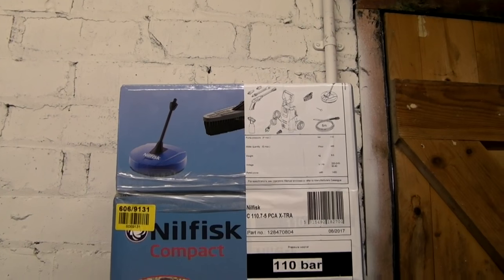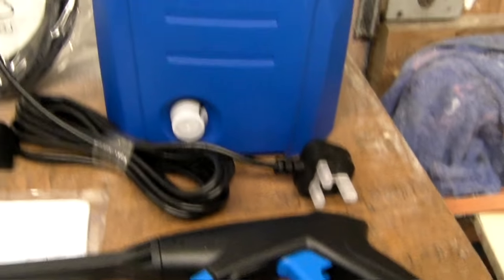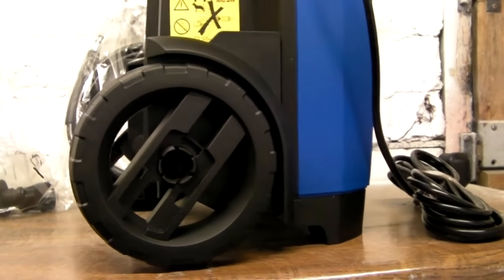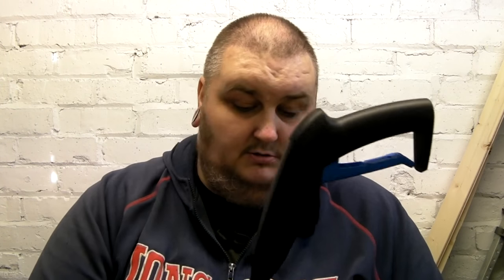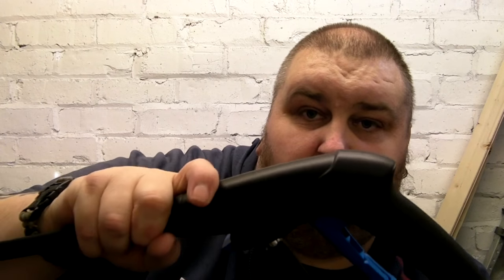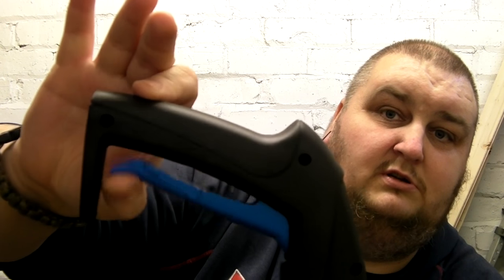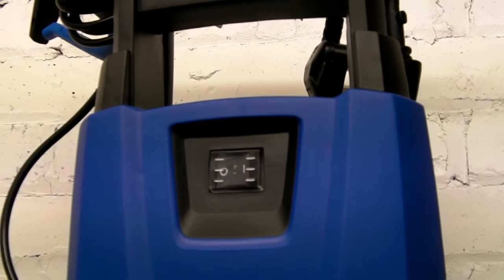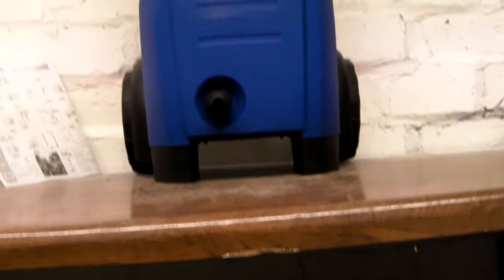NILFISK C110.7 UNBOXING AND ASSEMBLY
LITTLE VIDEO OF THE NILFISK C110.7 UNBOXING AND ASSEMBLY I BOUGHT THIS FROM ARGOS FOR £79.99P